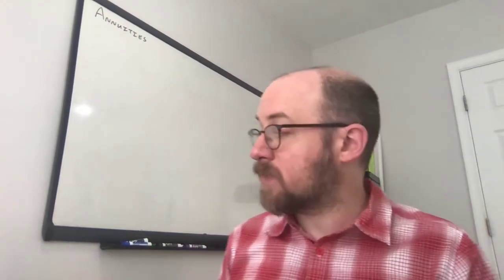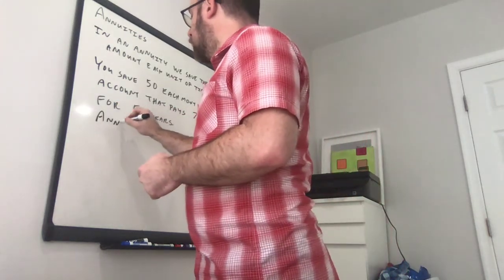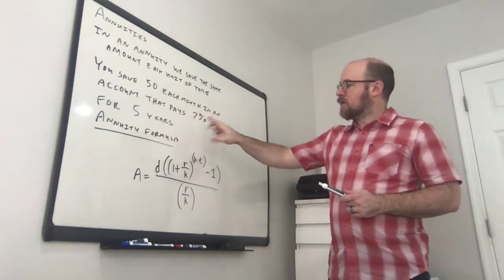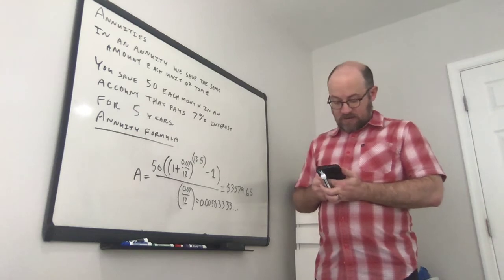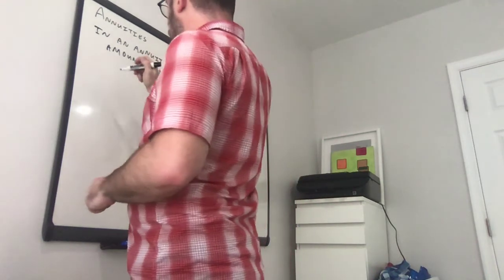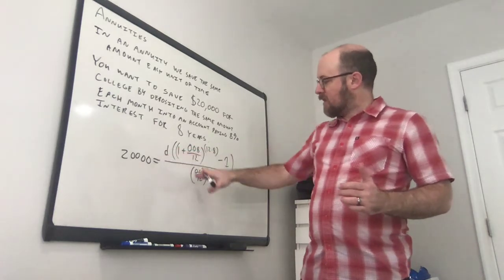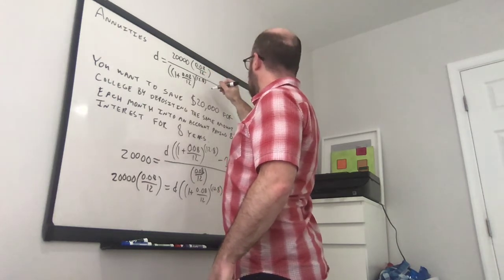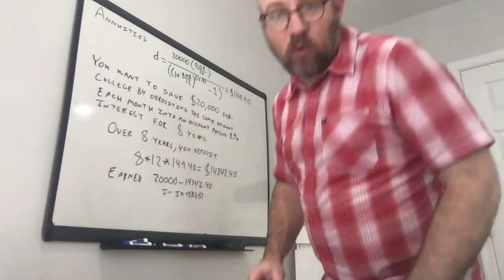Annuities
Discusses the basics of calculating deposits to an annuity.